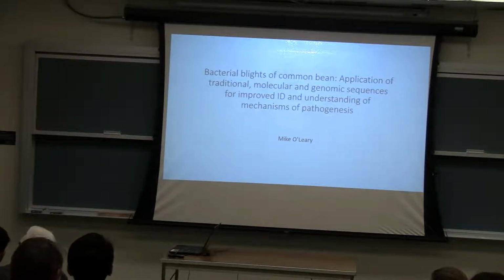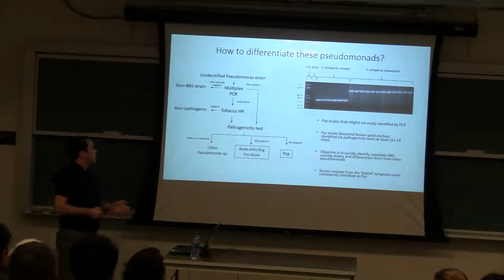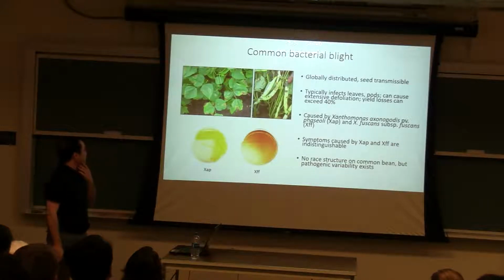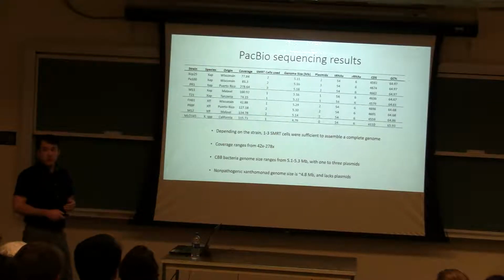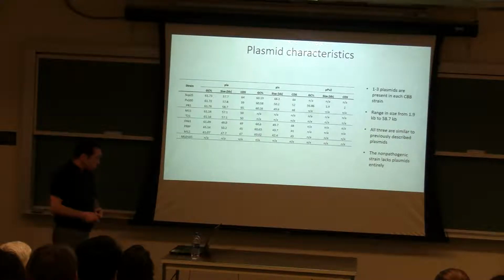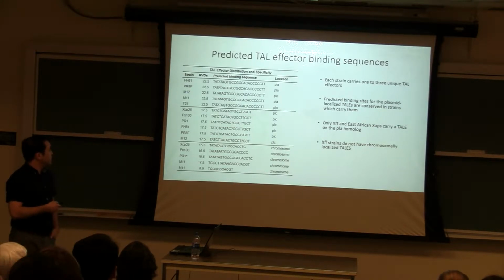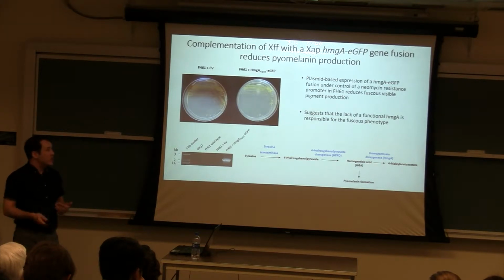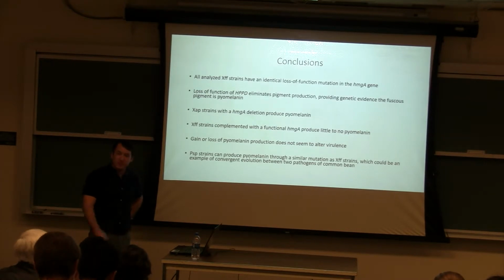09 April 2018 Mike O'Leary